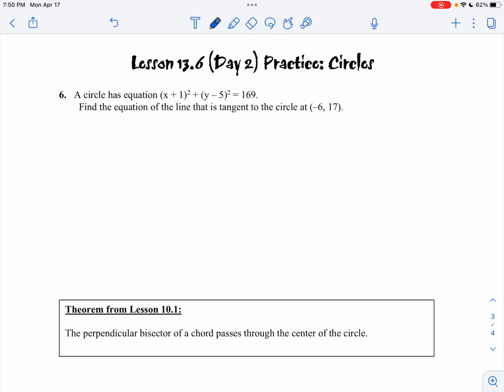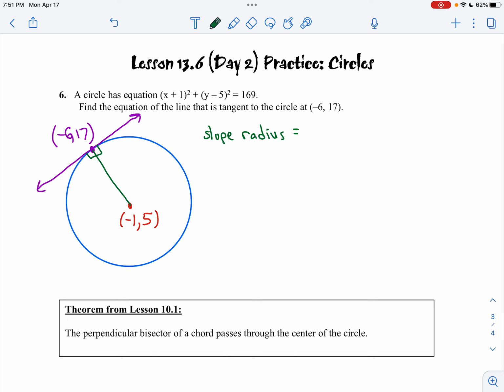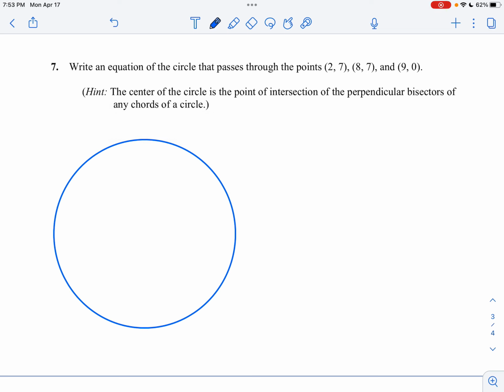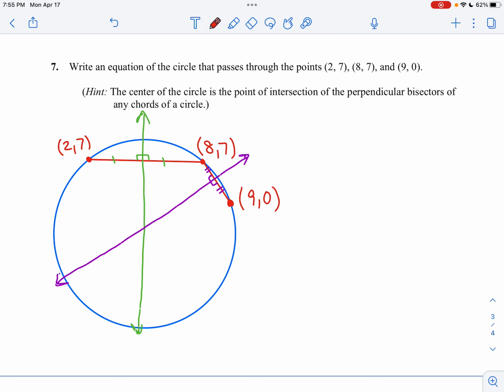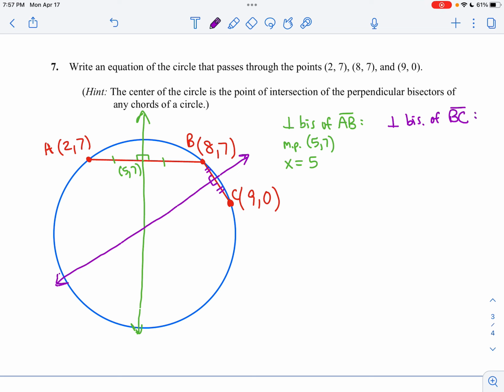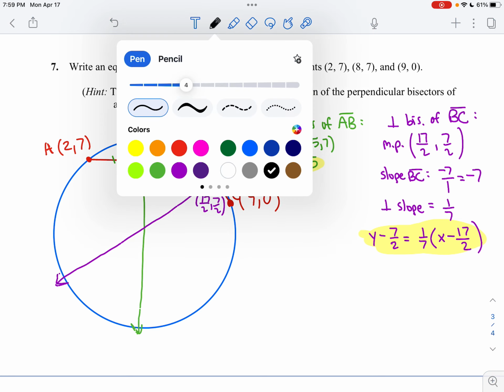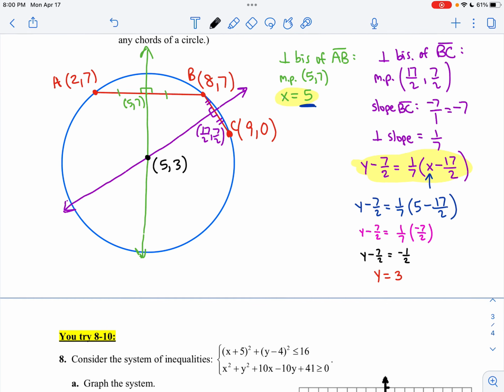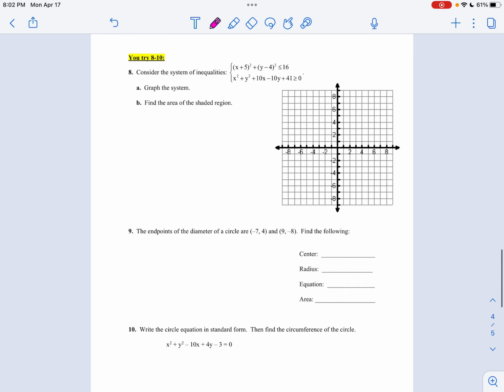13 6 (day 2) notes video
Practice with circles, tangent lines, systems of equations, inequalities, and completing the square.